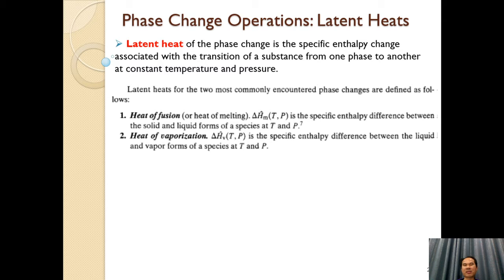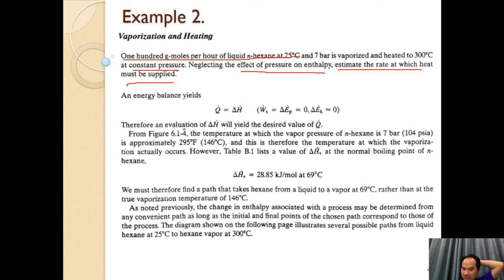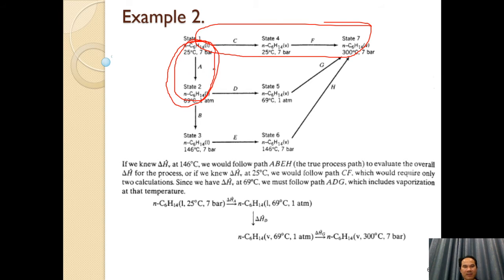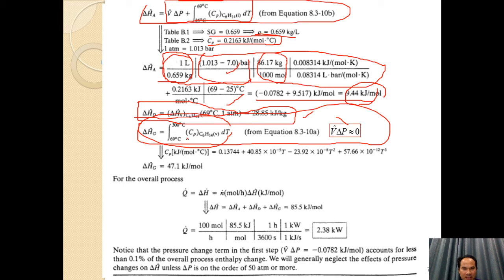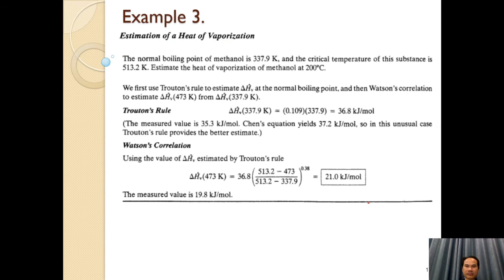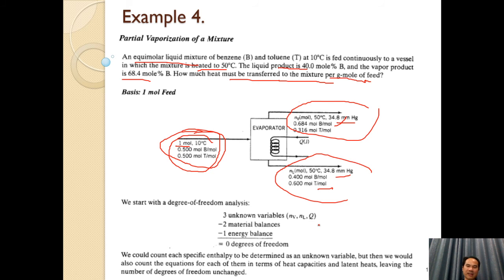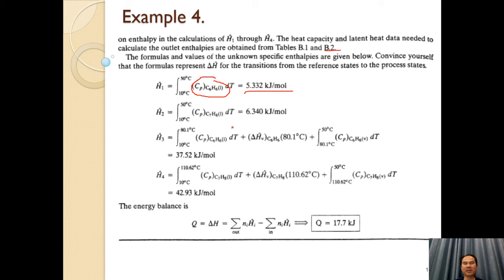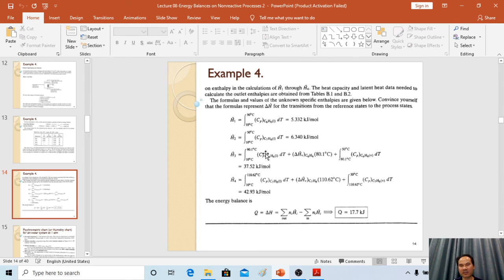Lecture 08 Part 3 Energy Balances on Nonreactive Processes